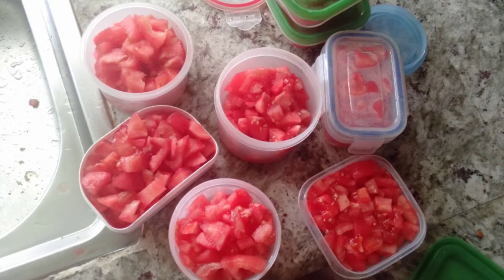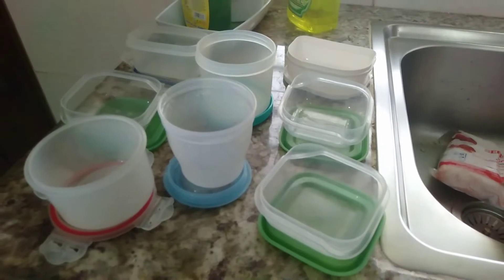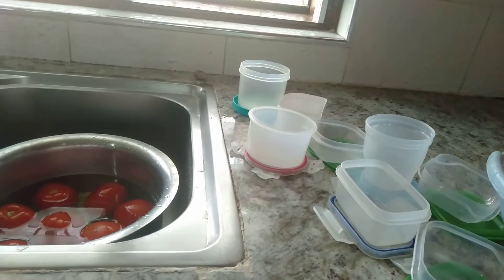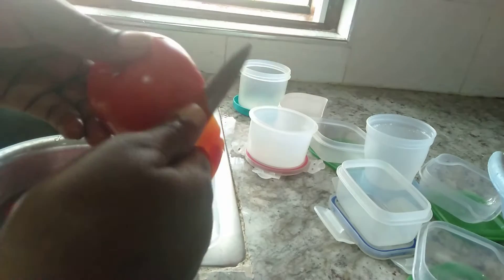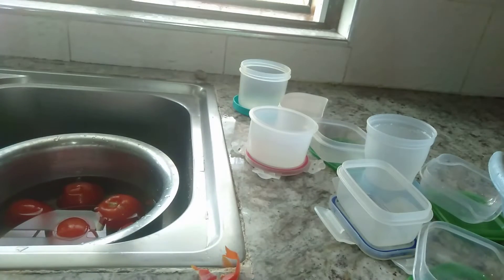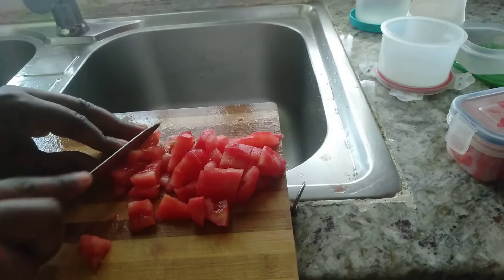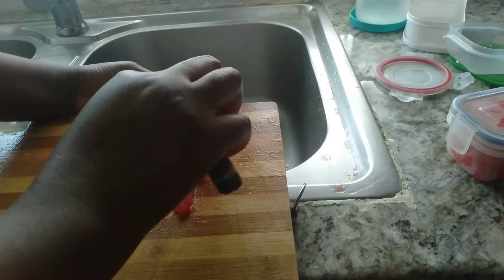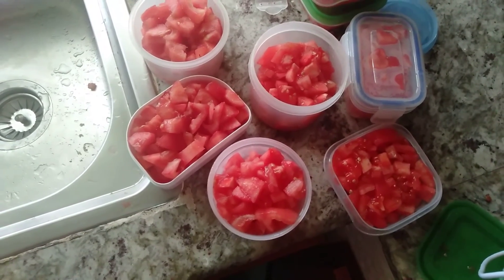How to preserve tomatoes